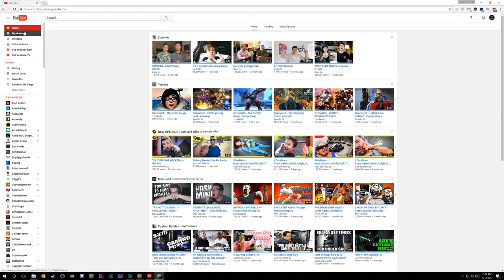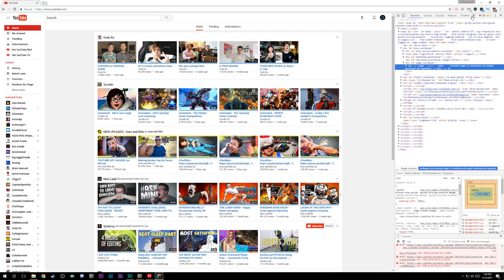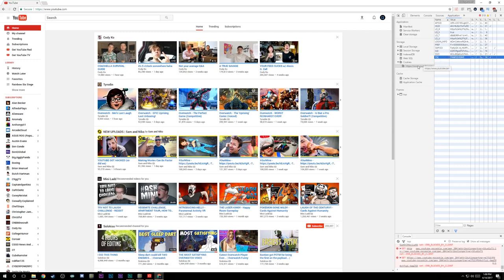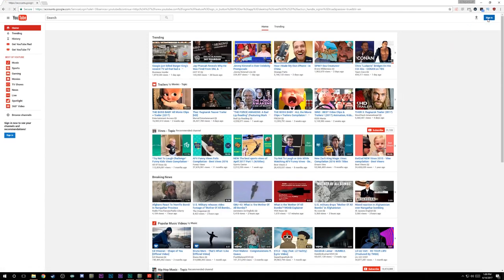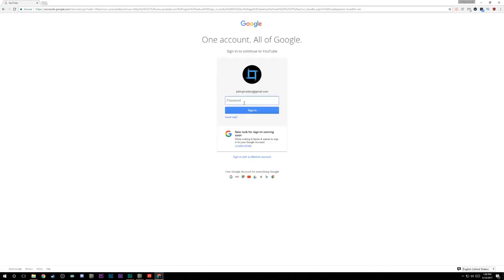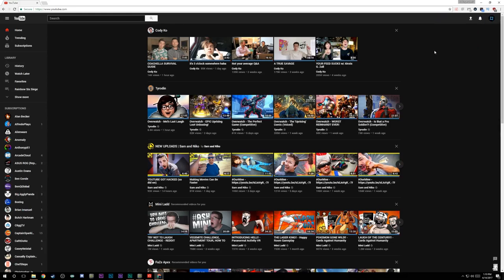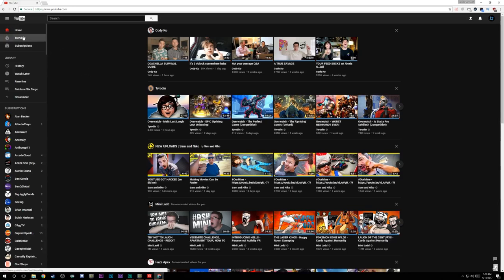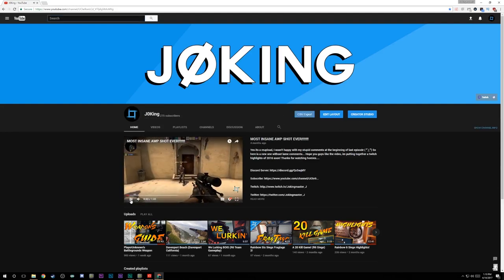How To Enable Youtube In Dark Mode - How To Enable Youtube Secret Dark Mode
COMMAND YOU NEED: document.cookie="VISITOR_INFO1LIVE=fPQ4jCL6EiE"

how to enable youtube in dark mode - how to enable youtube dark mode theme? How to change youtube color to black · how to change youtube background color · geeks tutorial · how to change your youtube color
This Tutorial About How to Enable Night Mode in Youtube Follow : Facebook

How to enable dark mode in youtube | 2017 | how to change yo · HOW TO: Get DARK MODE For YouTube
How to Get Dark Skin For Youtube
Search results for How To Change Your YouTube Color Theme
YouTube - How to change your YouTube theme on your channel Hope I helped How to Activate YouTube Dark Mode in Windows 10 & macOS

Find the best free stock images about how-to (website category) How to make YouTube black: 1) Install a Firefox plugin called Stylish This video will show you how to make Youtube Dark in Mozilla Firefox
 Buy Windows 10 for Home, Students and Professionals How to enable Dark Mode on Nintendo Switch

how to enable youtube secret dark mode.

Try this Youtube dark theme for Firefox

Dark Mode for Google™ turns your favorite search engine dark
Instructions on how to enable (activate) JavaScript in web browser and why  to black how to youtube youtube black tutorial how to change youtube colour youtube changes colour youtube life changer BLACK YouTube Live (Website) Dark theme for YouTube - Firefox add-on Hints and Tips Find and follow posts tagged tutorial (media genre) on Tumblr

Dark YouTube Theme für Firefox 3

how to enable youtube dark mode in google chrome browser.

 here is how to enable the dark mode on windows 10..
in this video i show you how to enable a hidden windows 10 dark theme!
this video shows how to get dark mode in youtube using the chrome browser...
how to enable secret dark mode on youtube!!

how to enable dark mode ios 7, 8, 9.
how to enable youtube secret dark mode - in this video i have shown how to enable youtube secret dark mode. how to enable youtube's secret "dark mode". in this video i show you how to enable youtube's secret dark mode without using plugins or third party software.

 this is a quick video to show how you can enable night or dark mode/theme on youtube by a very small youtube chrome extension. how to enable windows 10 dark mode - theme.
how to enable youtube debug mode button and dark theme beta.

how to enable youtube's dark mode and material design! how to enable dark mode on youtube.  This Tutorial About How to Enable Night Mode in Youtube Follow : Facebook
How to enable dark mode in youtube | 2017 | how to change youtube theme  How to Get Dark Skin For Youtube

Posts about How-to (Website Category) written by srvrawat